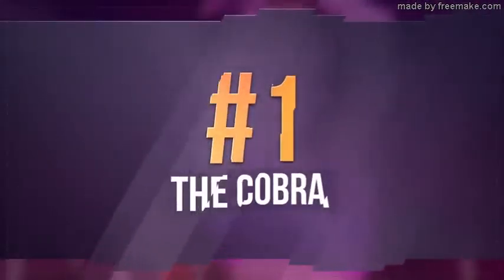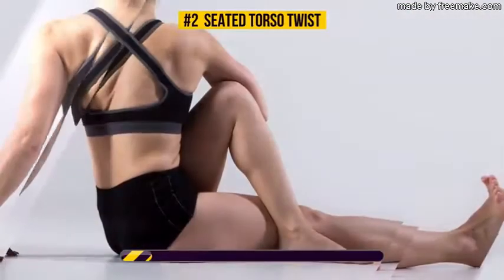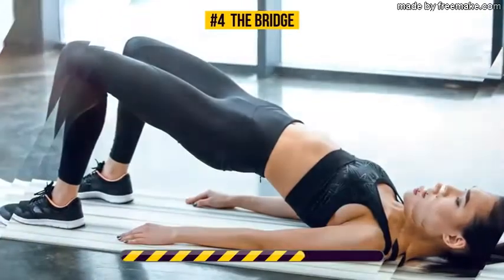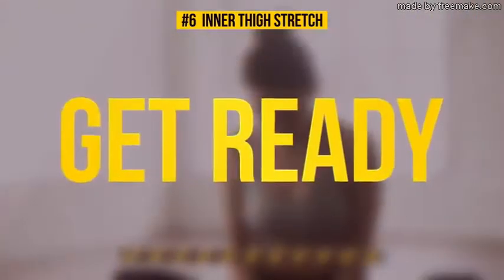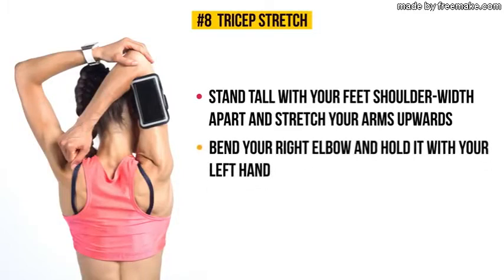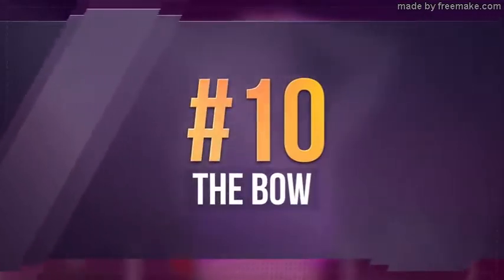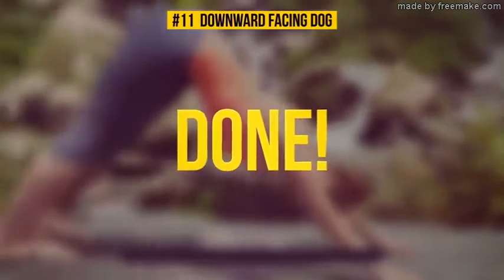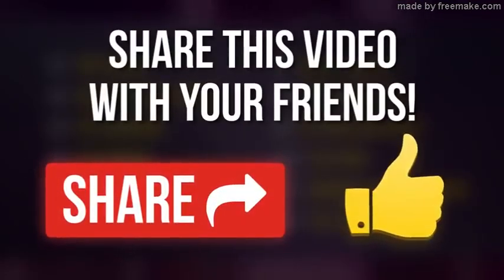12 Stretches You Can Do at Home to Burn Fat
12 Stretches You Can Do at Home to Burn Fat
GET YOUR "FREE DE-AGING YOGA E-BOOK"